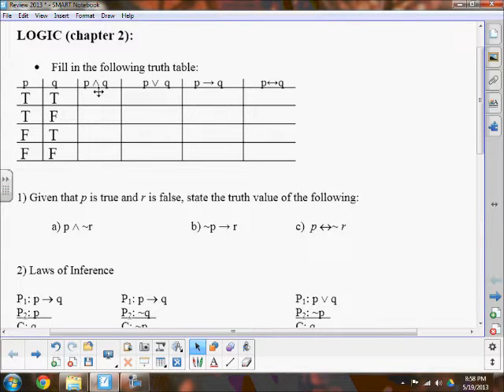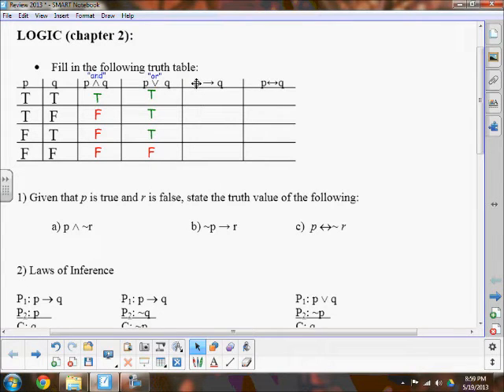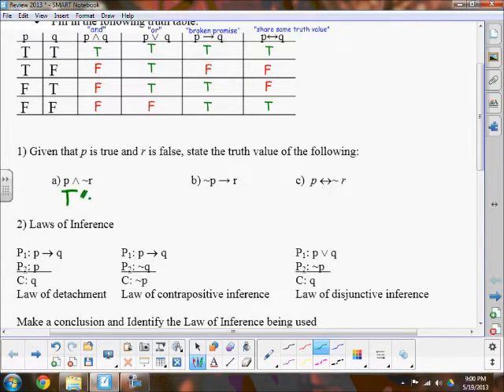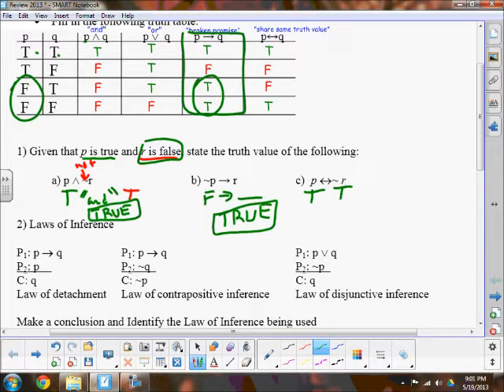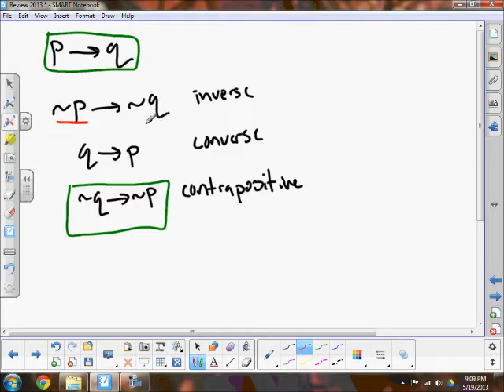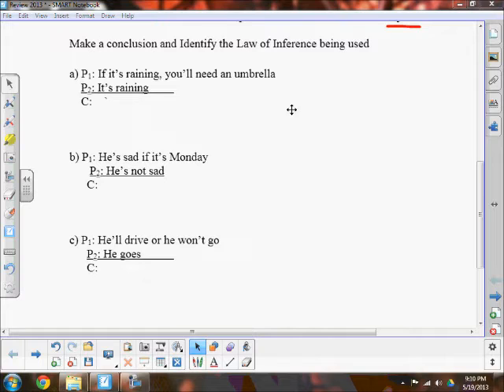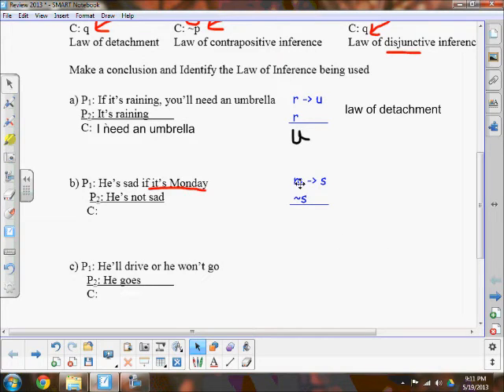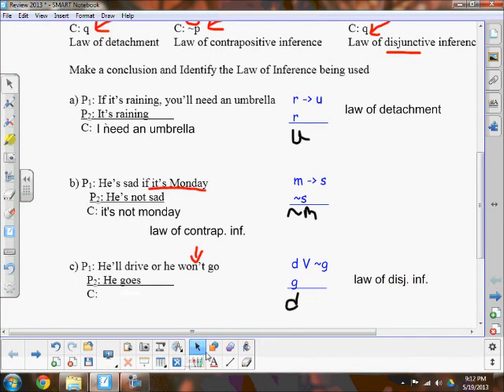Video 1.1: Logic